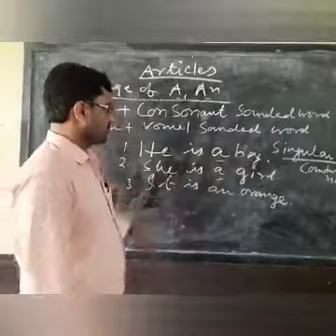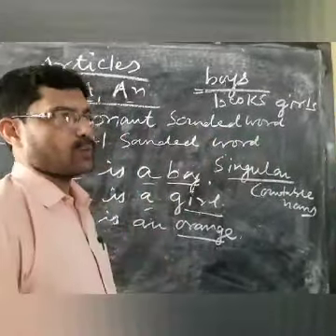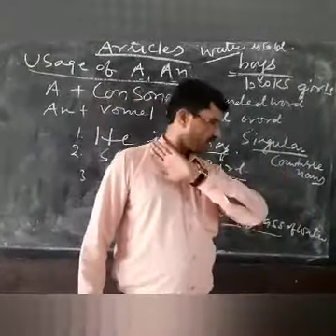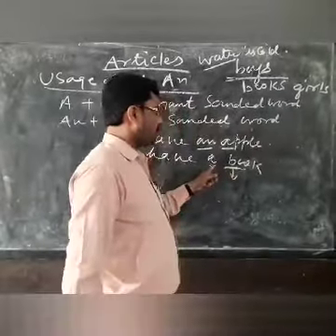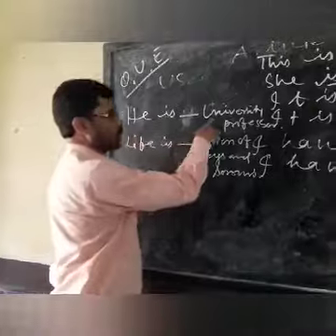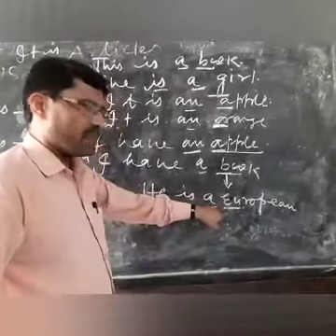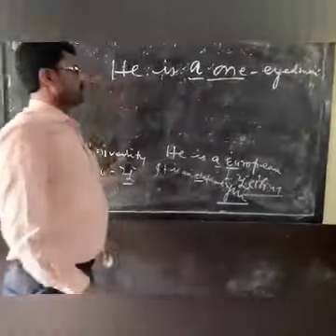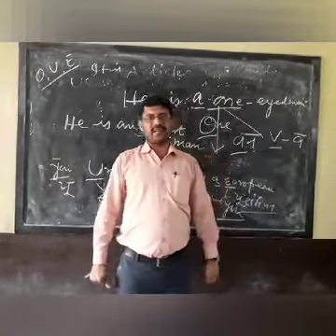English grammar 1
All about  grammar .